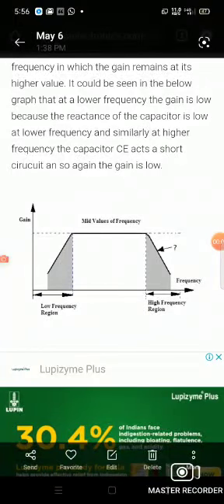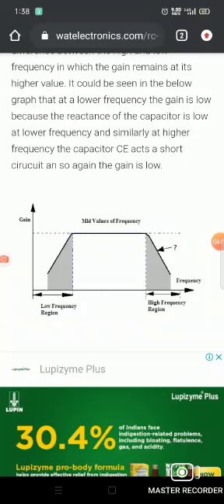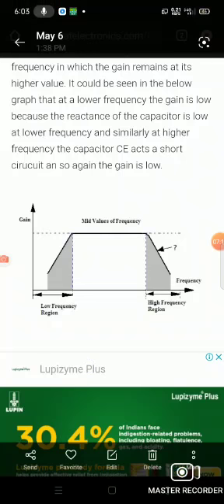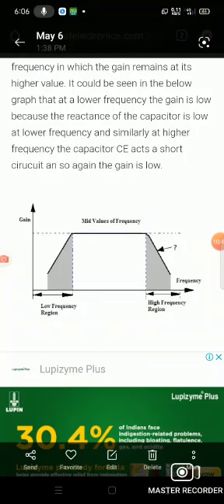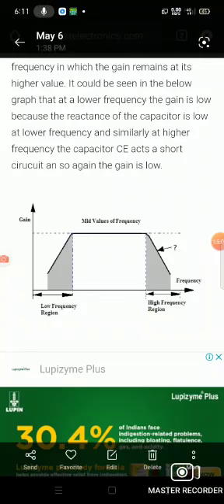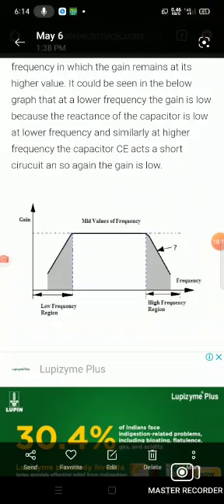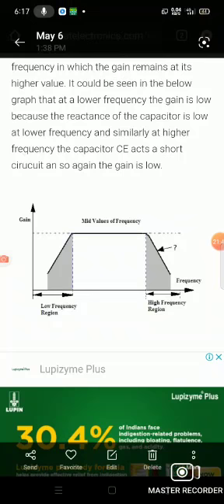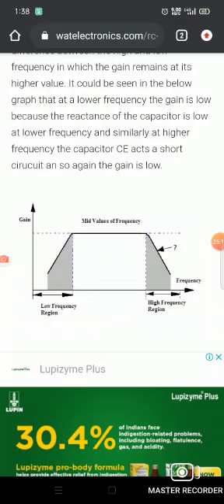RC coupled single stage CE Amp frequency responce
Video from K Sudhakar